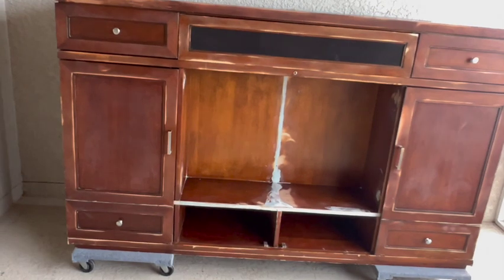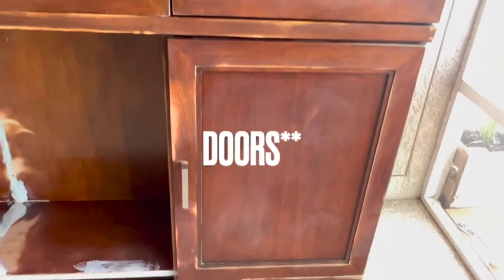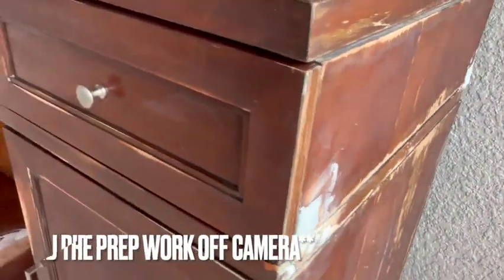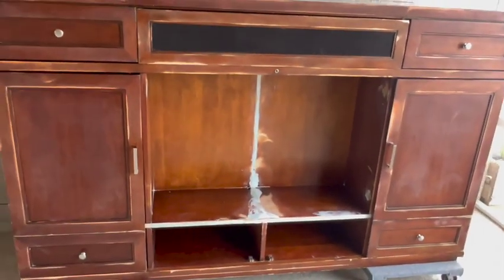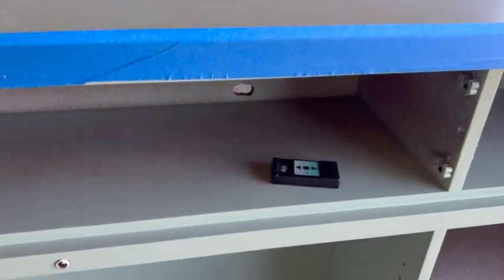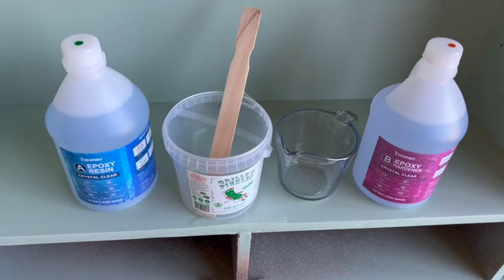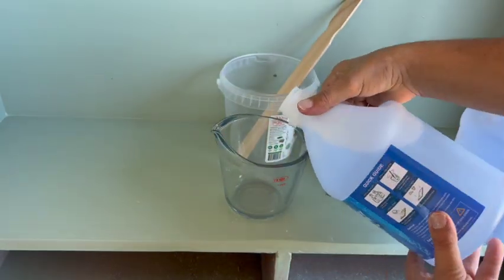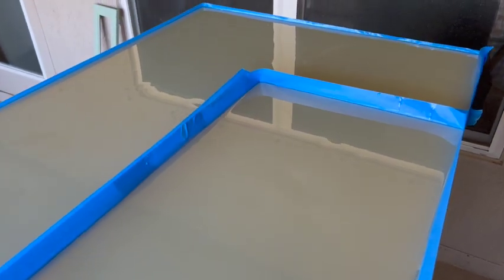How to Update Old TV Cabinet & Turn it into Statement Piece// Flip for Fun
This is a cabinet I am doing for my sister.

I am really happy with the way it turned out, let me know what I should do for the next video!

I started doing this to help my daughter pay for her university tuition in full.

Hopefully this shows you it doesn't take much to give this DIY Project a try.

Hopefully this shows you it doesn't take much to give this DIY Project a try. Enjoy!!

Materials:Top Coat:

Eqipment:
Studio Lights:

Tripod Stand:

Spray Gun: